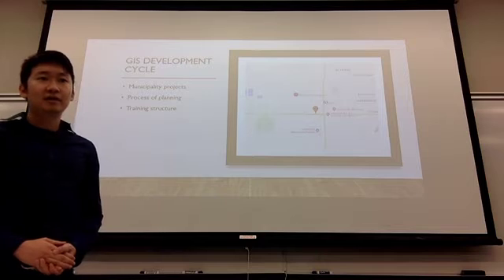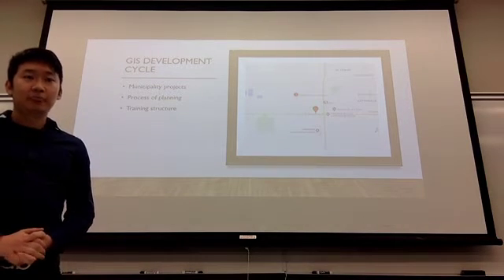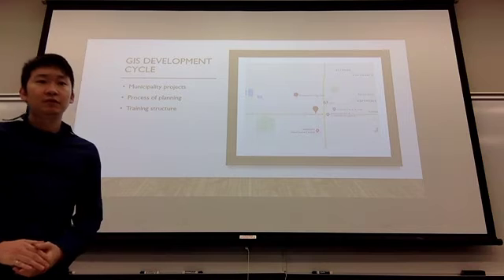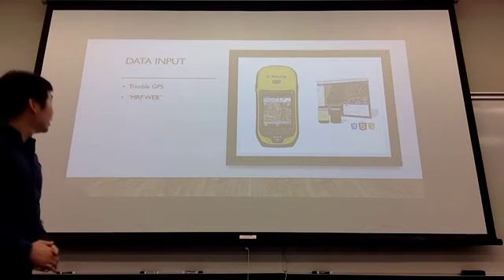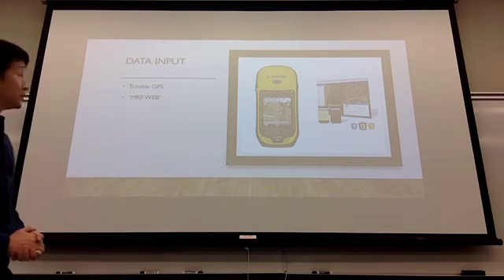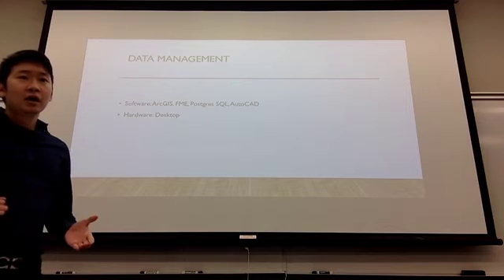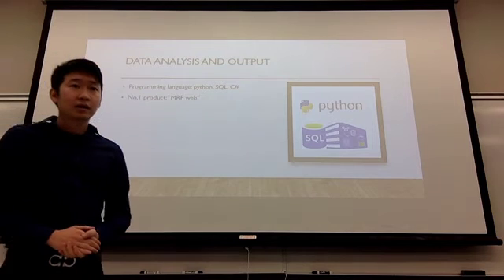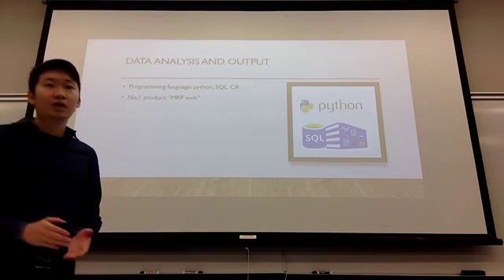oral presentation COMMS 415 Online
Employer of Choice